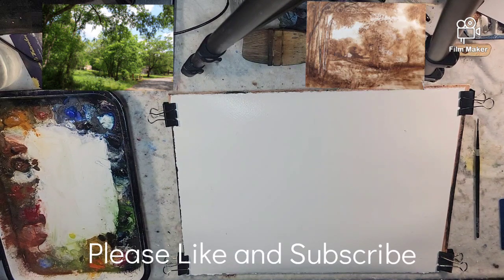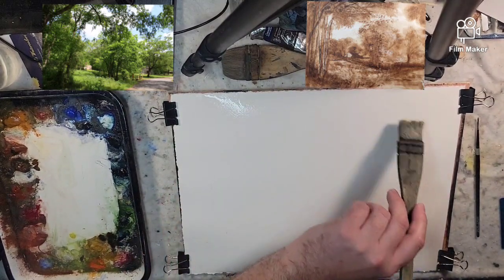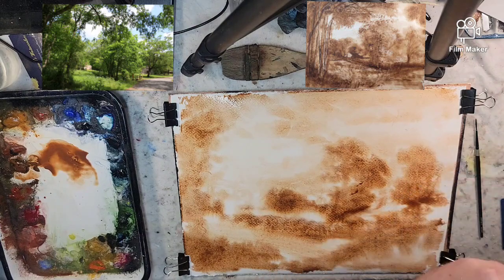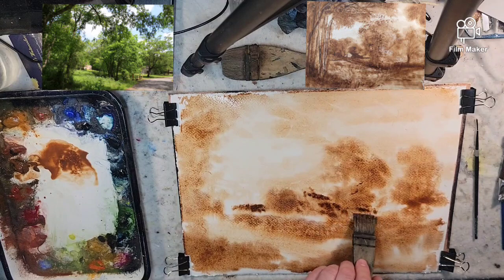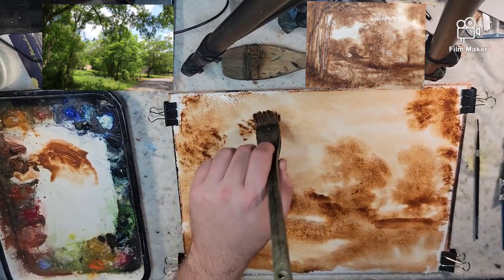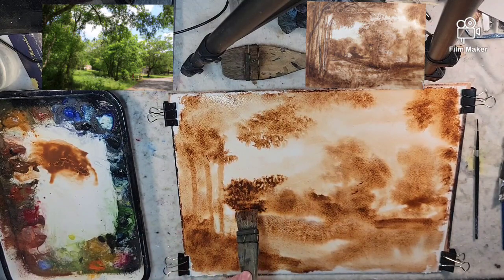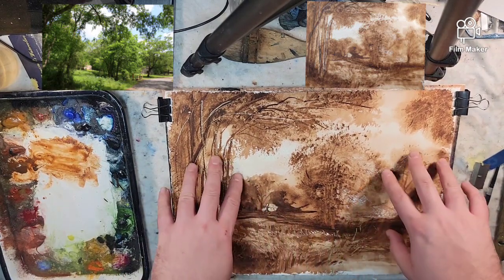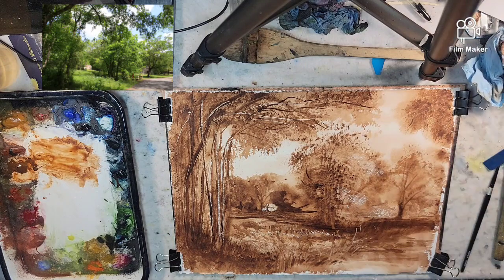459) Watercolor Landscape Painting From a Photo: Burnt Umber Sketch